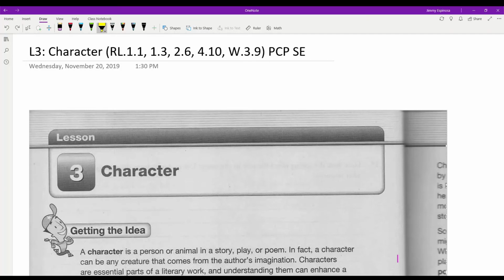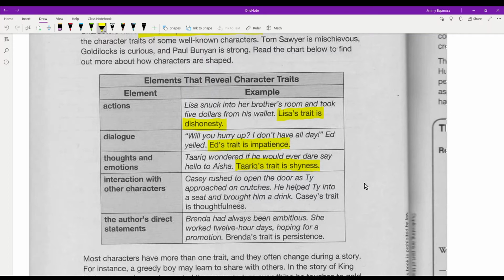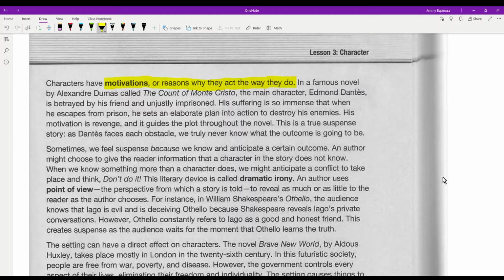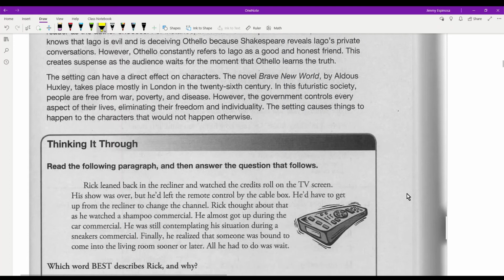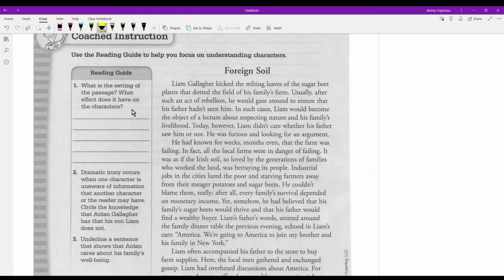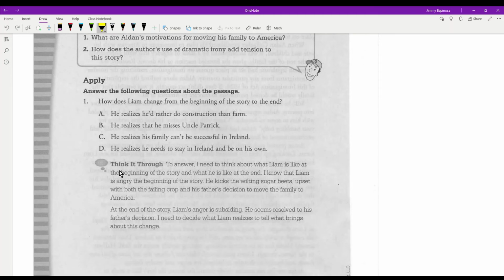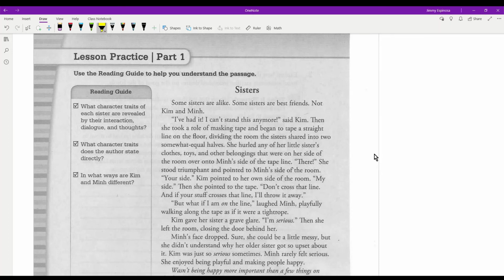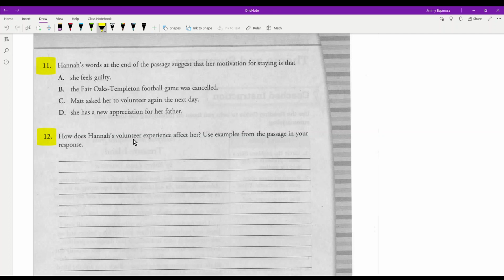L3 CHARACTER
Learn about Character Traits and Motivations